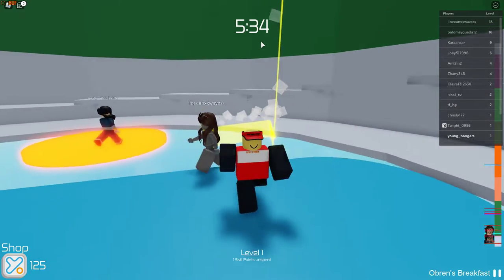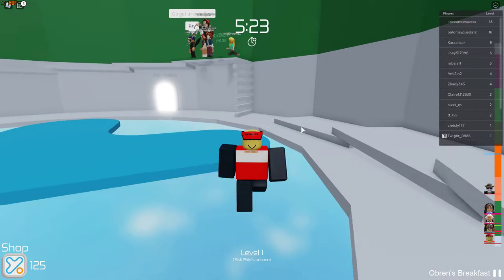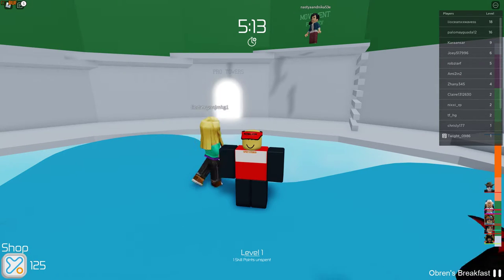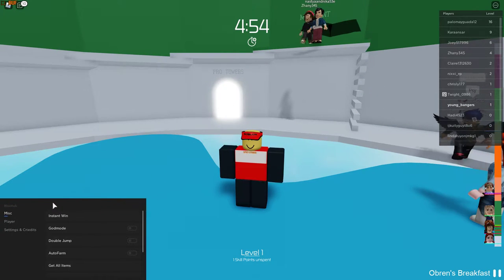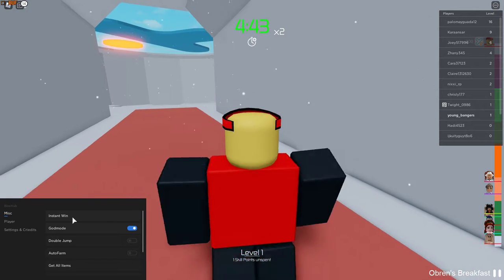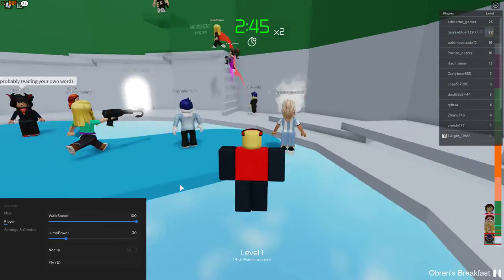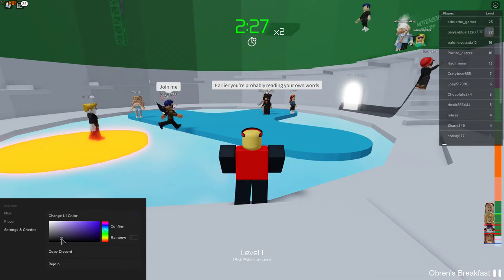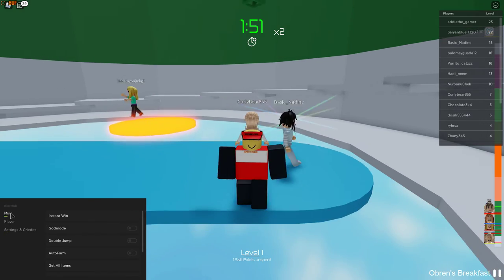tower of hell script/gui